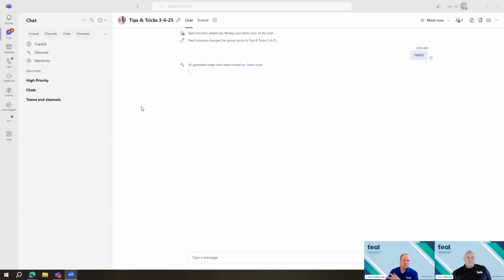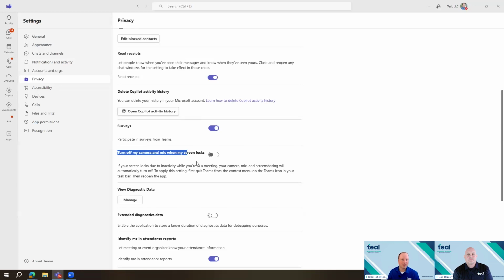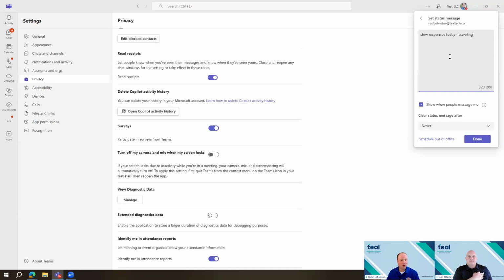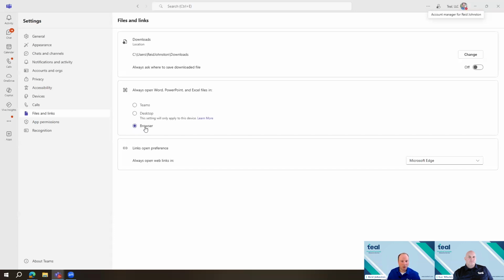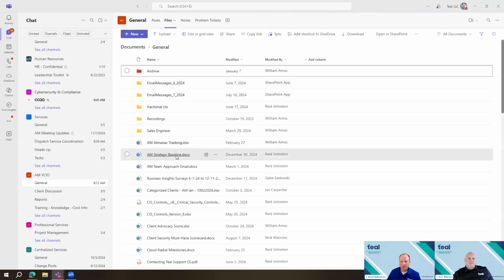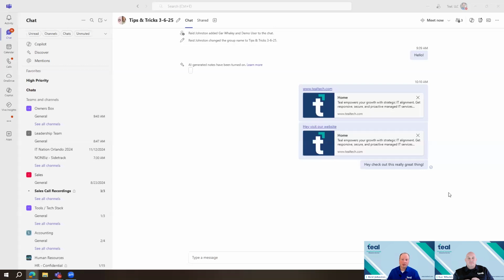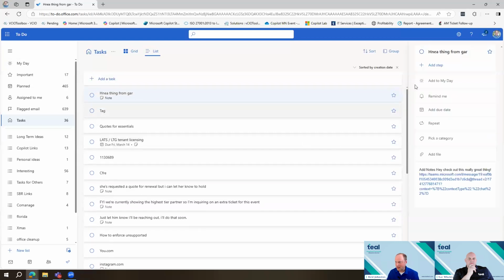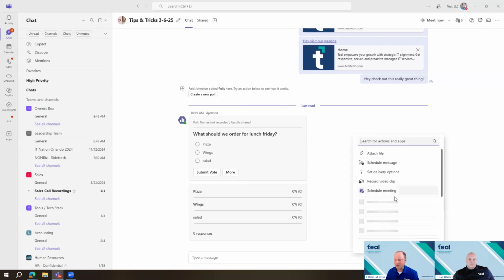CIO Shares M365 Features You Didn’t Know You Needed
We dive into new features in Microsoft 365 or great features that we're using that will help your organization be better with the ecosystem.

In this video, we cover:

- Move notifications to different screen locations and disable pop-ups during calls or meetings.

- Open shared files in a browser instead of within Teams to avoid losing access to chat during meetings.

- Easily share meeting recaps with a direct link instead of searching through chat or calendar.

- Paste links directly into chat and instantly convert them into clean, clickable text.

- Navigate team files easily with improved folder views and OneDrive integration.

- Set status messages with expiration times and customize visibility for better communication.

- Convert important chat messages into tasks using Microsoft Planner and To-Do, complete with direct links.

- Use the "+" button to add interactive features like polls and third-party apps for better collaboration.

Windows 10 End of Life is Coming, Is Your SMB Ready?

00:00 - Introduction | Microsoft 365 Tips & Tricks
01:25 - Customizable Notifications in Microsoft Teams
03:30 - Privacy Settings: Auto-Mute Mic & Camera
04:26 - Do Not Disturb and Custom Status Messages in Teams
06:06 - Open Files in Browser Instead of Teams
08:00 - Microsoft Teams Meeting Recap & AI Summaries
9:55 - Instant Hyperlinks in Teams Chat
11:35 - How to Access Files in Microsoft Teams Channels
13:10 - Taking Notes During a Teams Meeting
13:50 - How to Save Chat Messages as Tasks in Planner & To-Do
18:10 - How to Add Bots & Polls in Microsoft Teams
19:36 - Poly vs. Jira in Microsoft Teams: Key Differences
20:02 - What's Next? Setting Up Microsoft Teams Effectively